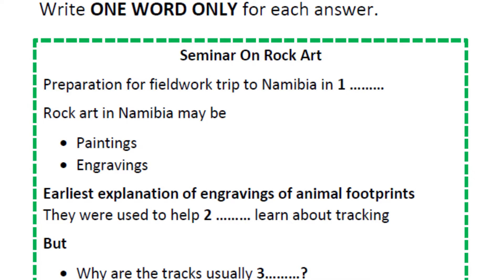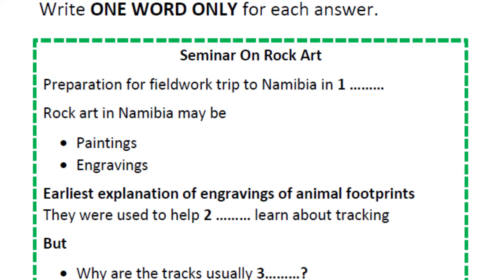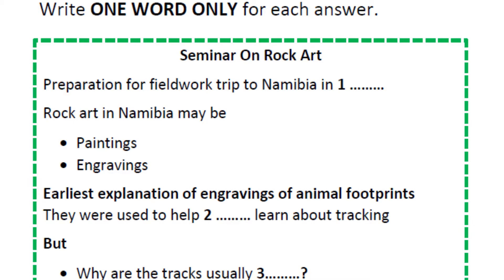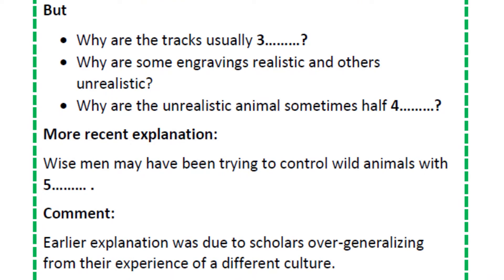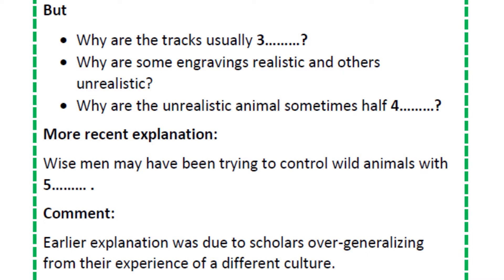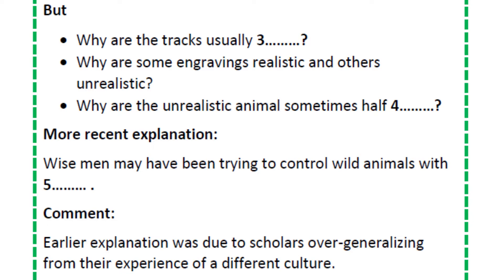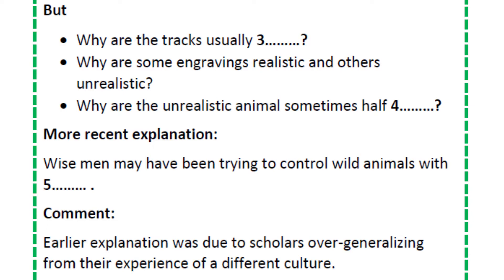Summary Question Type IELTS Listening Questions Test 04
In this video, we will be listening to an extract of IELTS Listening Part  4. In the exercise, your task is to complete a SUMMARY that has 10 blanks in it.

The exercise is a part of a lecture about ROCK ART. It is not very difficult. The words that you have to fill in is relatively easy! Just focus on the way they paraphrase!

Try to read the whole Summary first before looking for key words! For more Summary Exercises and How to do Summary Questions, please visit:

For your information:
_ 00:05 : the listening test starts.
_ 02:22 : listen again at a lower speed.
_ 05:10 : listen with tape script

Hướng Dẫn Các Lộ Trình Học Tiếng Anh:
Có lẽ các bạn cũng sẽ thích:
_Giao Tiếp Tiếng Anh